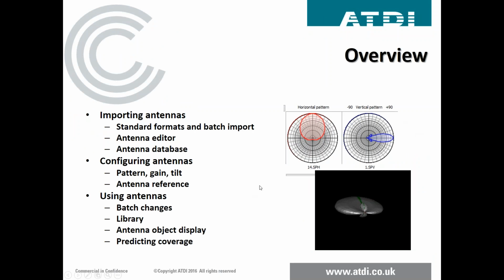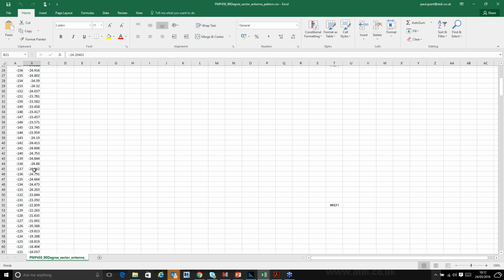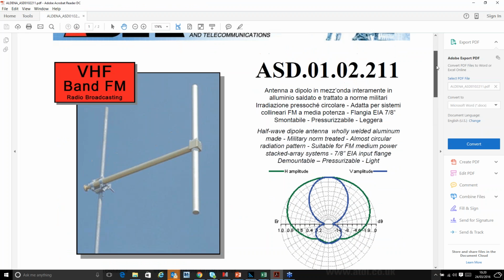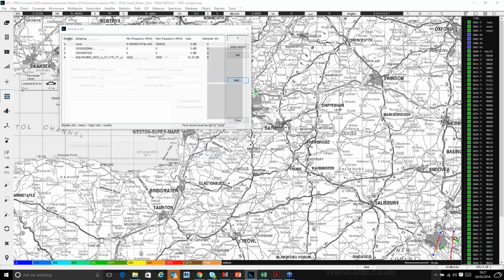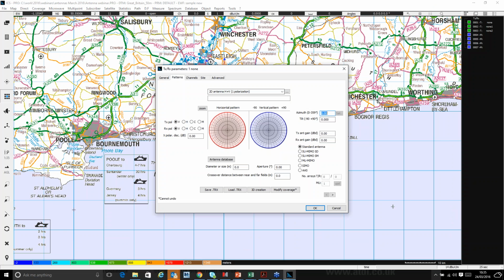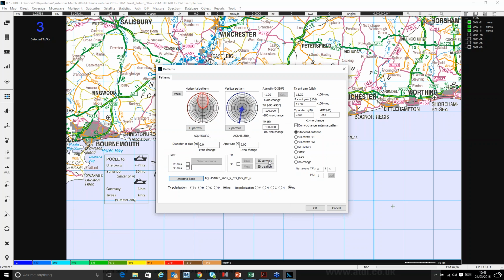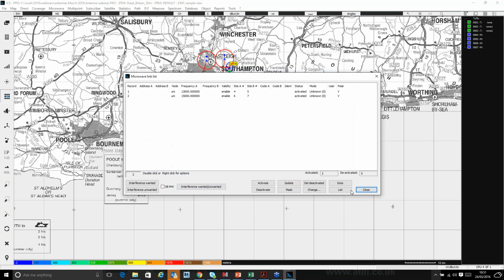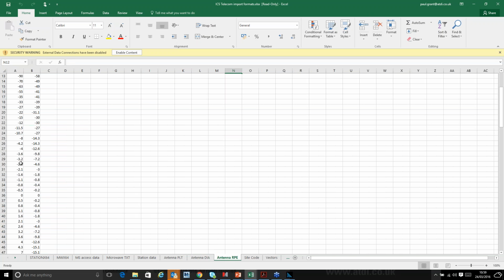Webinar: Modelling Antennas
This webinar demonstrates how to import, configure and use antennas with ICS telecom, ICS designer & HTZ warfare.